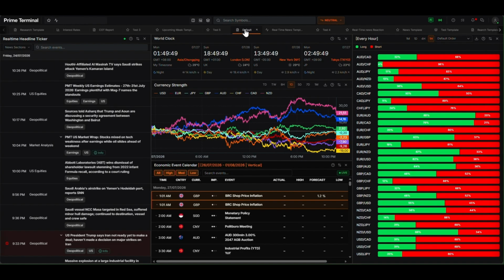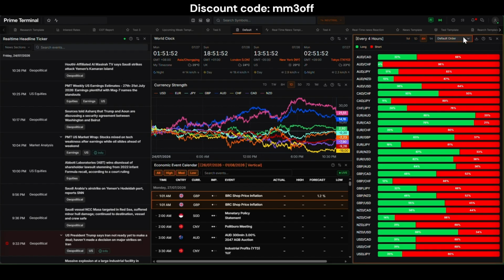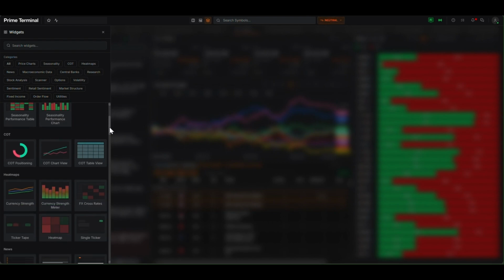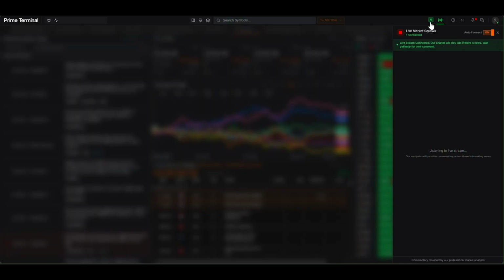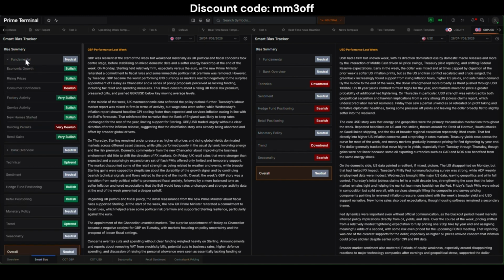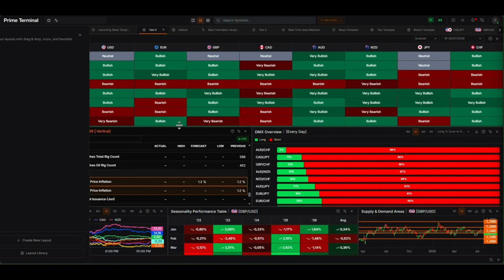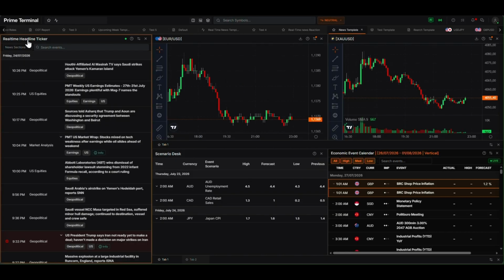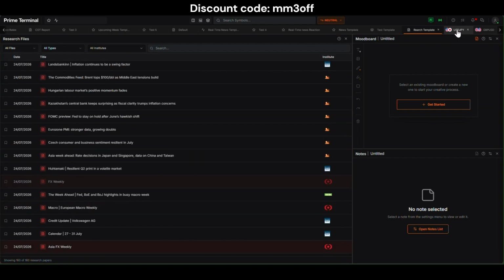Intro to Prime Terminal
Welcome to the Prime Terminal Overview. In this video, I'll walk you through the platform and show you what's inside from real-time market news and the economic calendar to institutional research, market analysis, and the tools designed to help you understand what is driving the markets. If you're looking to trade with a macro-first approach, this overview is the perfect place to start.

PT MONTHLY LINK (PROFESSIONAL PLAN)